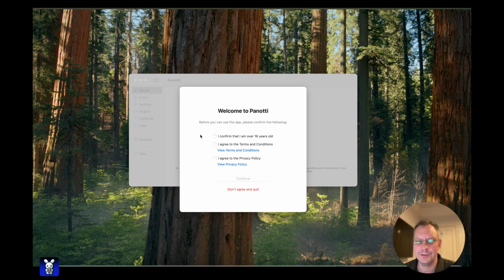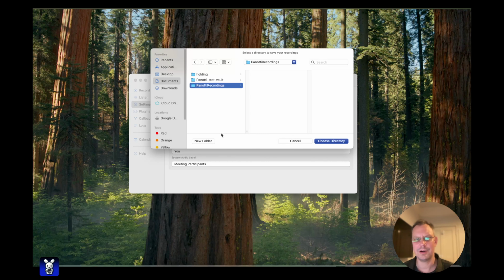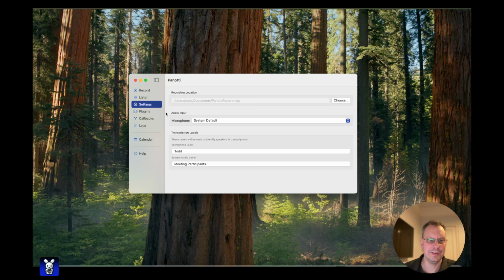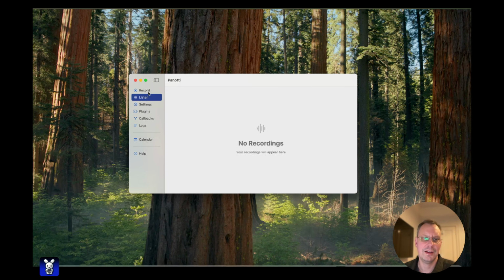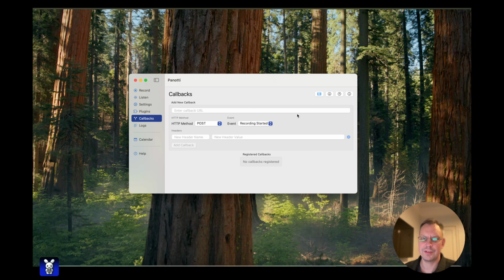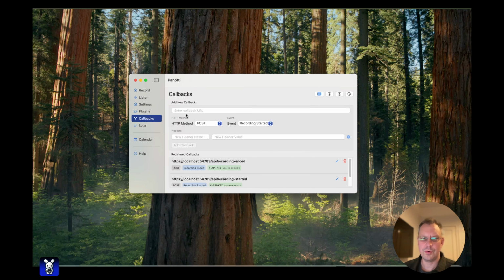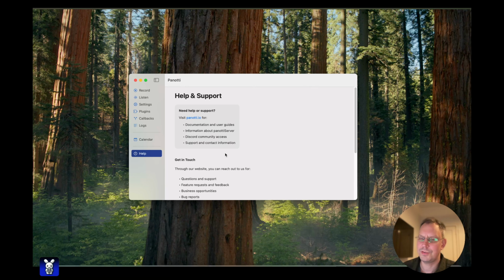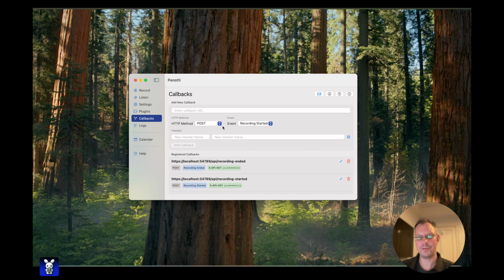Panotti Desktop App Setup and Features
🖥️ A detailed video on the Panotti MacOS desktop app setup and features.

Panotti offers:
✅ Private audio capture, transcription and meeting note generation, all on your own machine - your data doesn't leave your control!
✅ Ability to use the MacOS desktop app and server independently if you choose (but use them together for best results!)
✅ Open source API server for backend processing, complete with a plugin architecture that you can extend to meet your needs
✅ Can use online vendors, such as OpenAI, Anthropic or Google if you wish
✅ No ongoing payments or service fees.  Once you purchase the app, you're good to go!